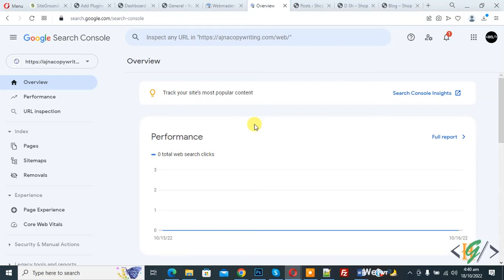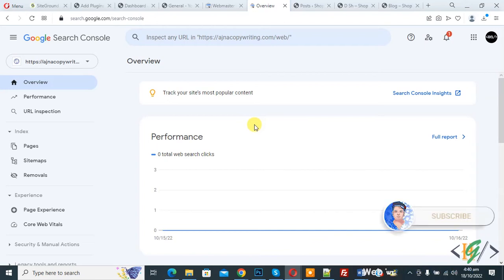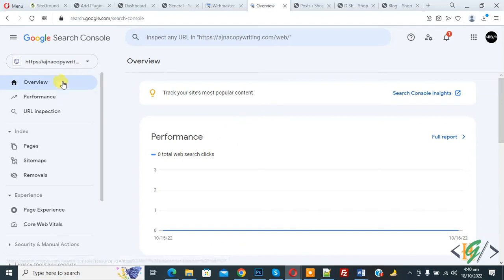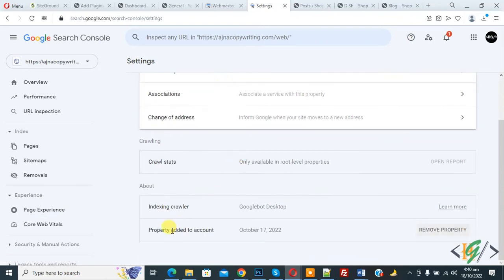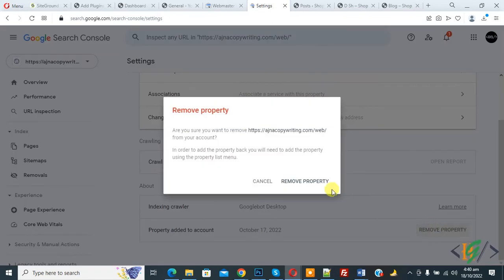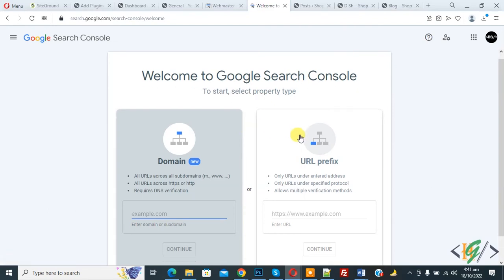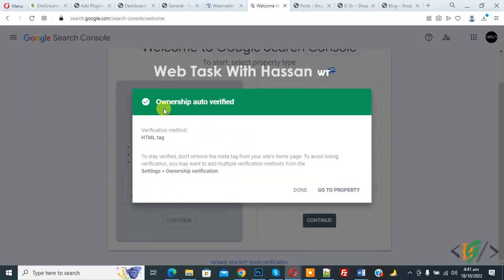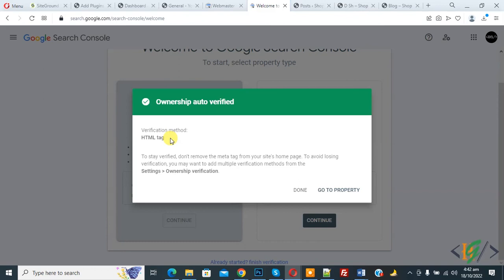How to Remove a Property from Google Search Console | Delete Domain / Website / URL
Delete domain or property from google search console. In this Google Search Console tutorial for beginners you will learn how to remove a Website / site properties or Property from google search console in settings option. So you can delete any website like wordpress, php & html etc.